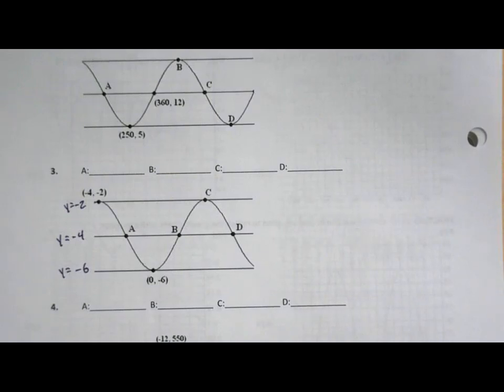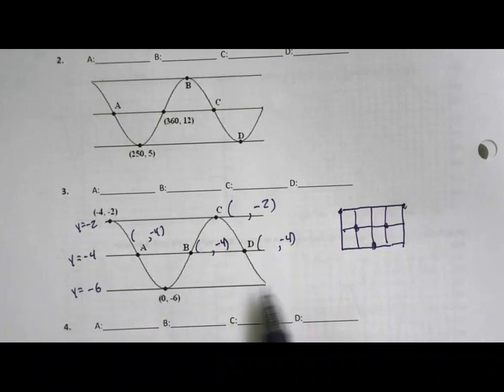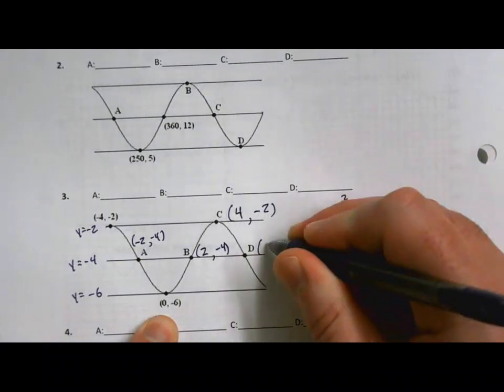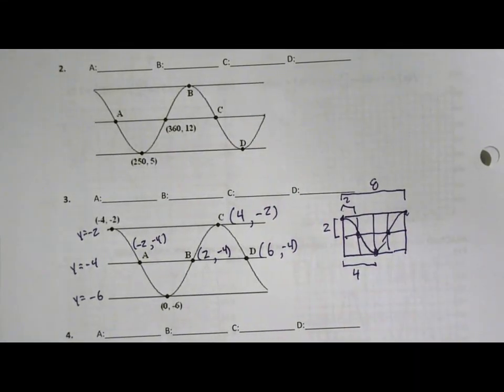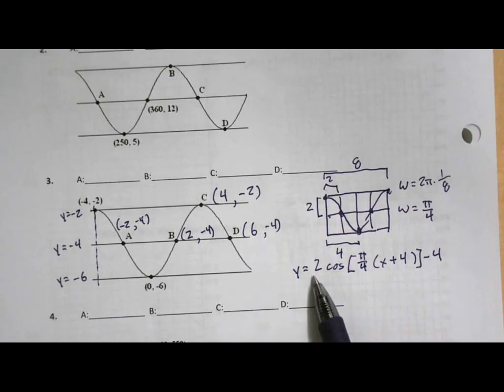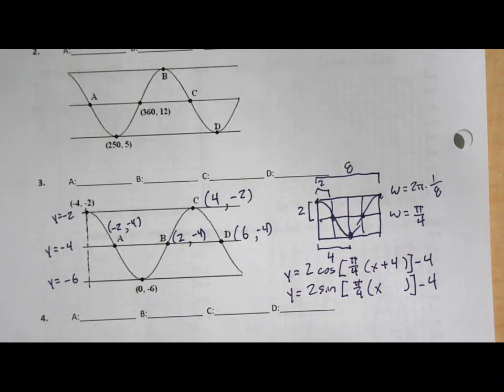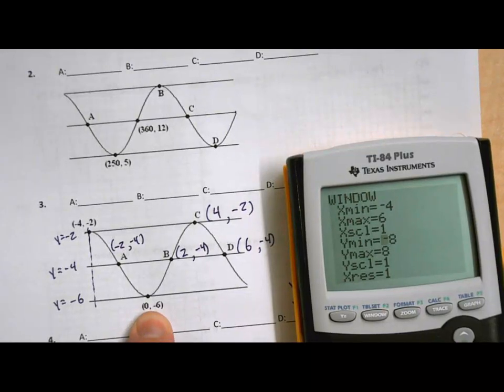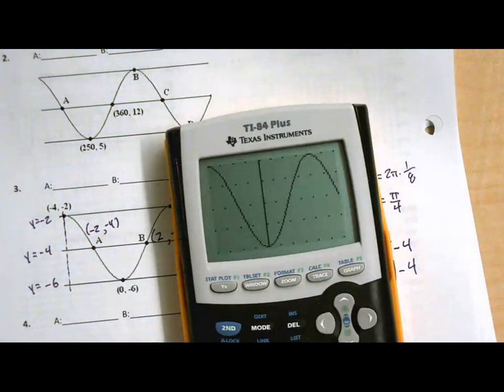Curve-Fitting Part 1